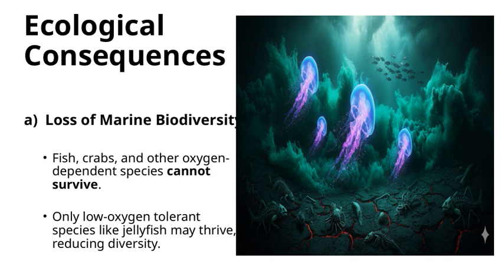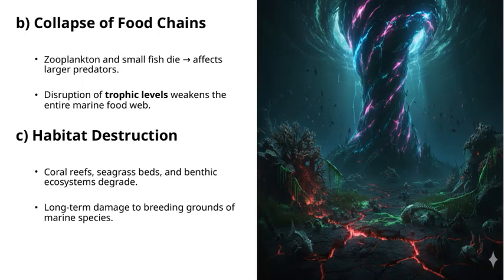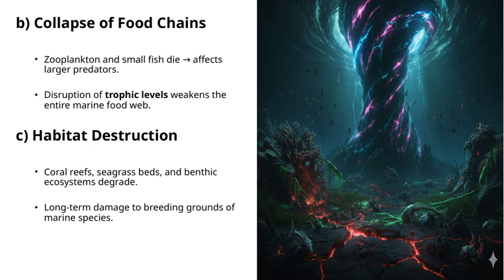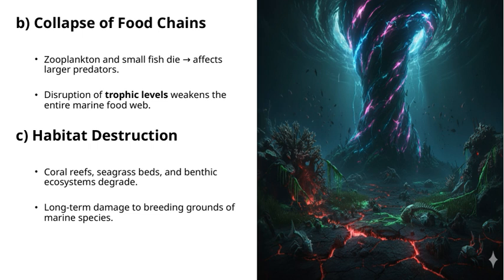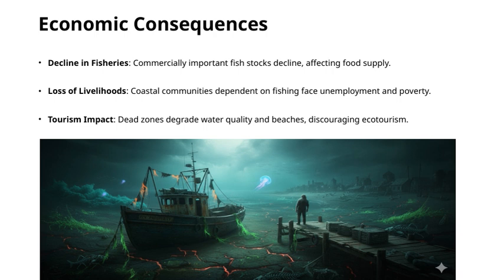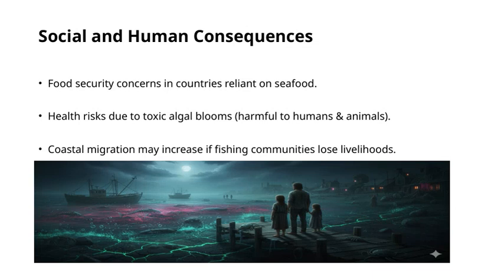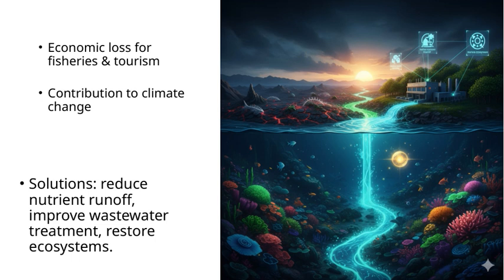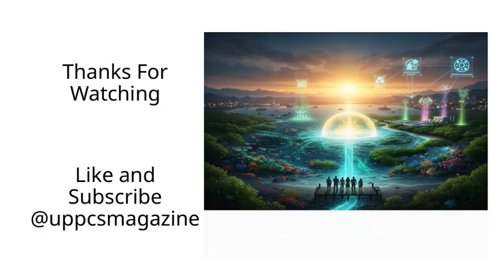Spreading of “Dead Zones” on the Marine Ecosystem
Dead zones are areas in oceans and seas where oxygen levels drop so low that most marine life cannot survive. They are mainly caused by pollution, excessive use of fertilizers, and climate change. As dead zones spread, fish, corals, and other marine organisms die or migrate, disturbing the entire food chain and harming coastal communities that depend on fishing. Protecting oceans from pollution and reducing greenhouse gases is the only way to stop the rapid growth of these silent killers in our seas.